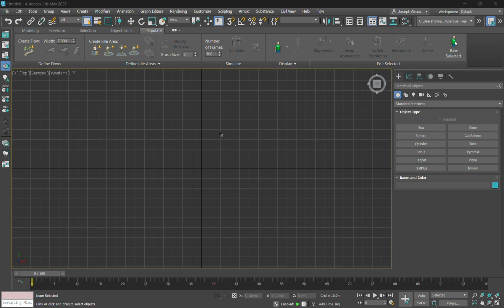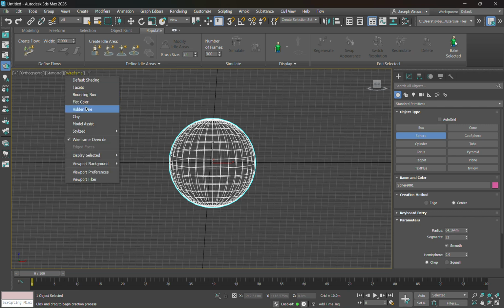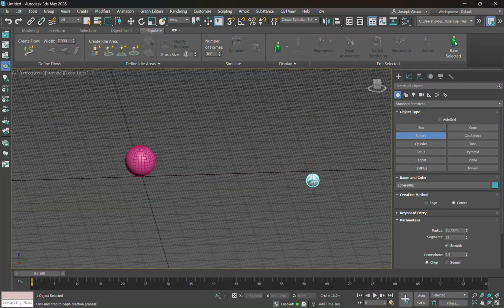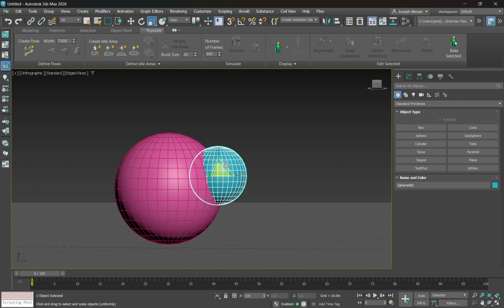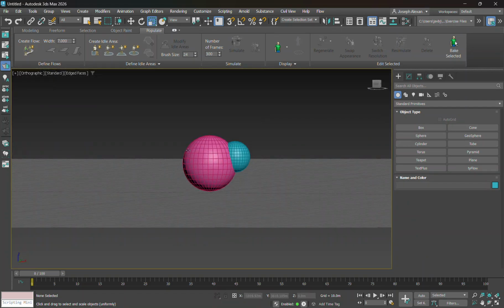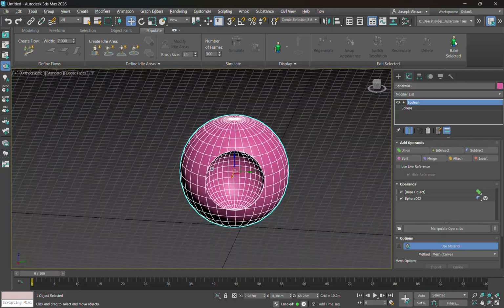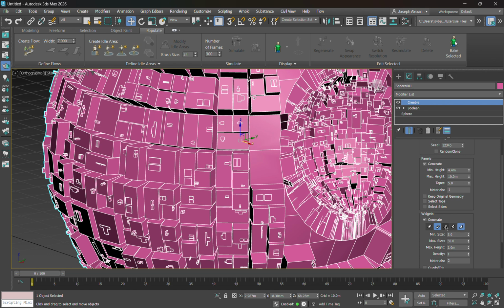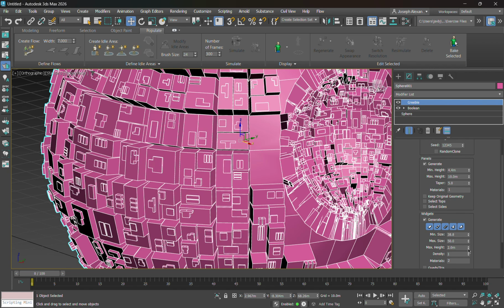V2 Death Star Model using Greeble and Boolean on 3ds Max TUTORIAL